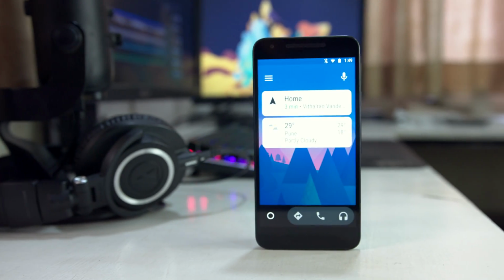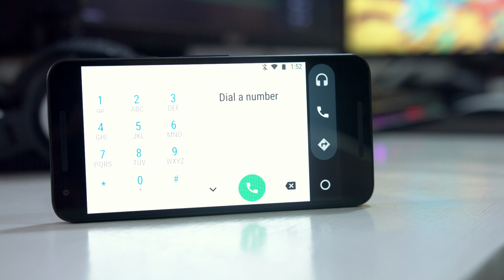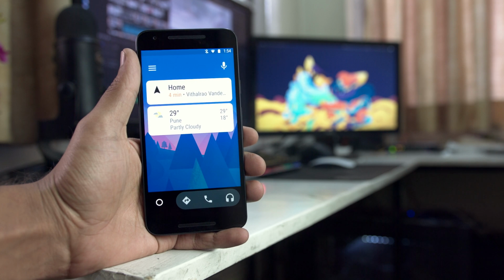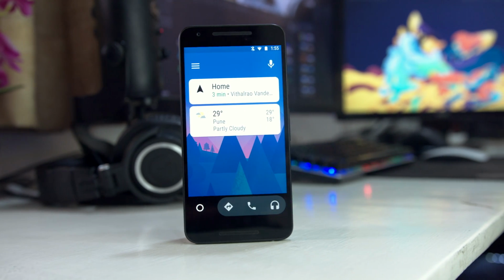Android Auto - Is it any good?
Google Announced Android Auto for compatible devices. We check out if it's any good.